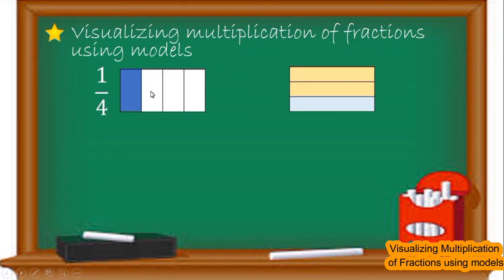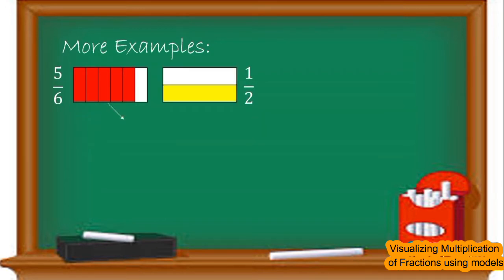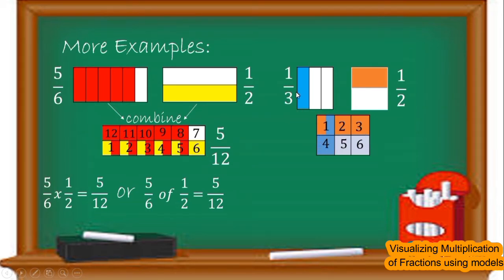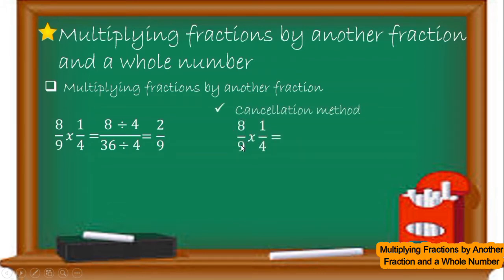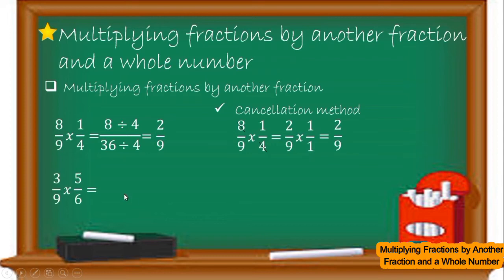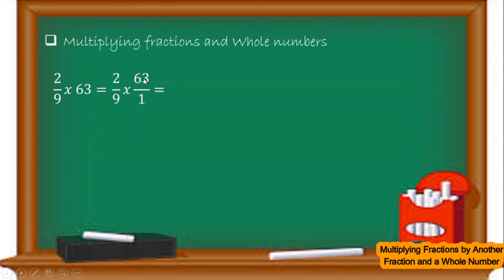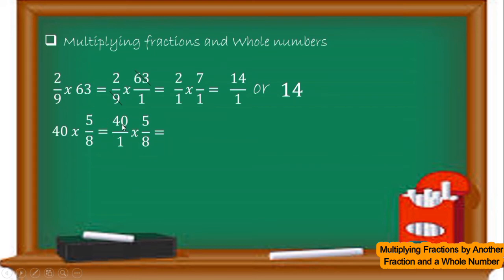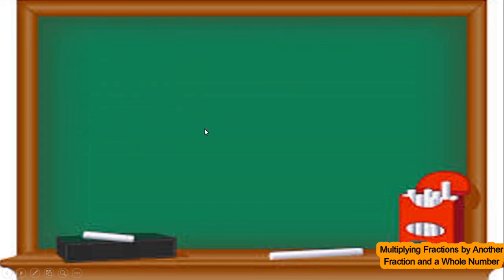Mod.12 - Multiplying Fractions w/ Ma'am April | Harvester Bible Baptist Academy (HBBA)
Lessons:
Visualizing Multiplication of Fractions using models
Multiplying Fractions by Another Fraction and a Whole Number